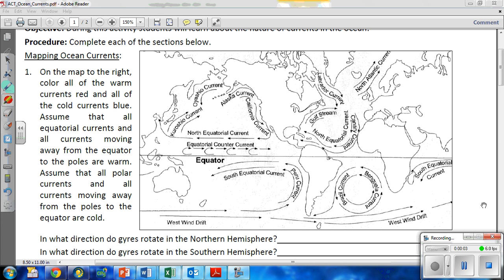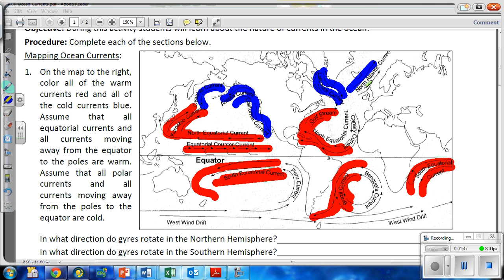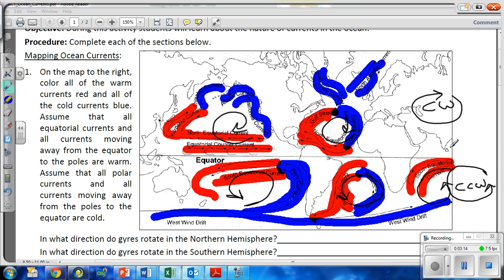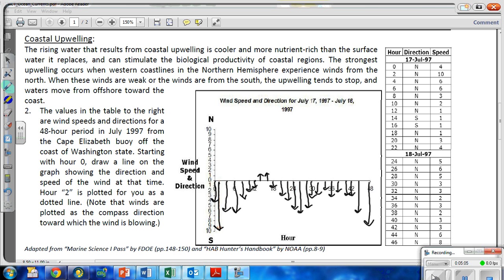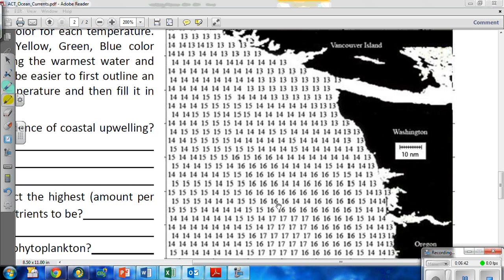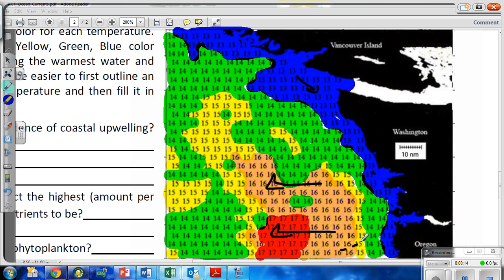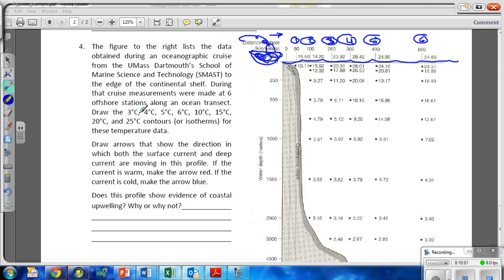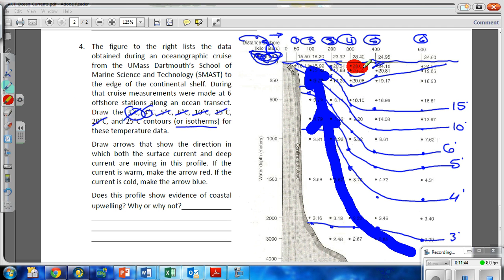Current Activity Tutorial